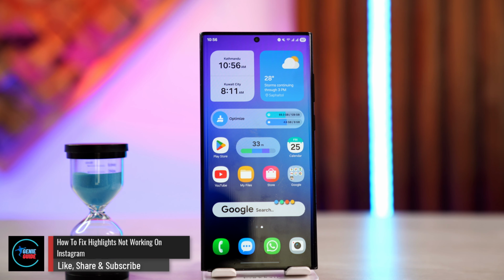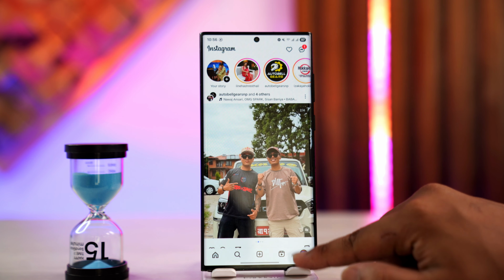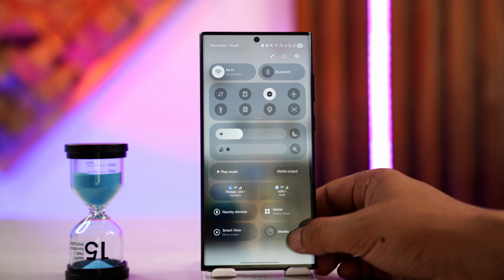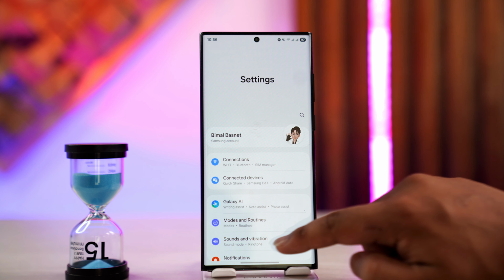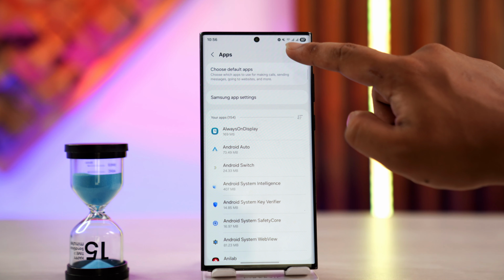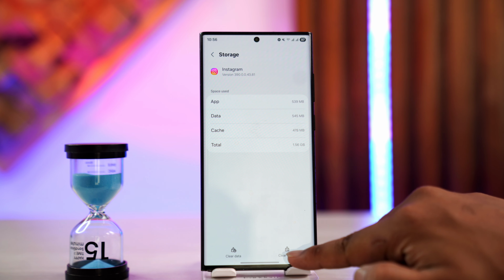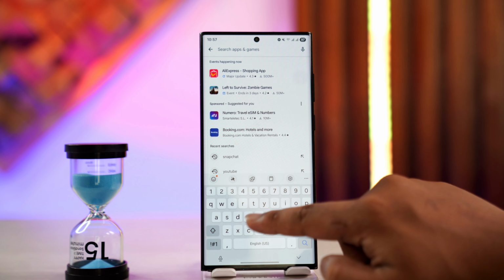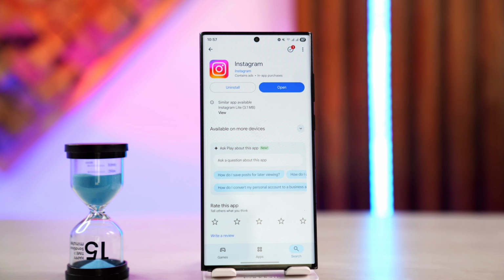How To Fix Highlights Not Working On Instagram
If your Instagram highlights are not working properly—such as not displaying saved stories, loading slowly, or failing to open—it’s usually due to app glitches, internet issues, or outdated software. This video outlines several simple steps to help you fix the problem and restore full functionality to your Instagram highlights.

First, check your internet connection. A weak or unstable connection can prevent highlights from loading correctly. If you're using Wi-Fi, try switching to mobile data or vice versa. Refresh the app and check again to see if the highlights appear.

If the issue persists, Android users should go to their phone’s Settings, then tap on Apps or Applications. Use the search bar to find Instagram and select it. Next, go to Storage and tap on Clear Cache. This will remove temporary files that might be causing the problem. You can also tap Clear Data, but note that this will reset the app and log you out, so be prepared to log back in.

After clearing the cache or data, open the Google Play Store or Apple App Store and search for Instagram. If an update is available, tap Update to install the latest version. App updates often include bug fixes and performance improvements that may resolve your highlight-related issues.

If you’re still facing problems after all of this, try logging out and logging back into your Instagram account. Alternatively, uninstall and reinstall the app entirely to reset the interface and eliminate any hidden bugs.

Timestamps:
0:00 Introduction
0:10 Check your internet connection
0:21 Clear Instagram cache and data (Android)
0:45 Update Instagram app from Play Store or App Store
0:56 Conclusion